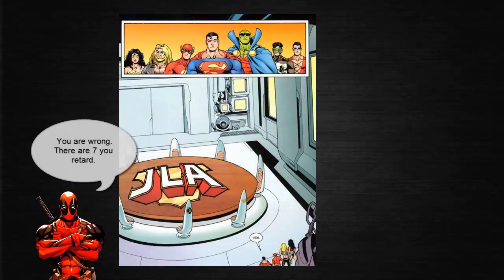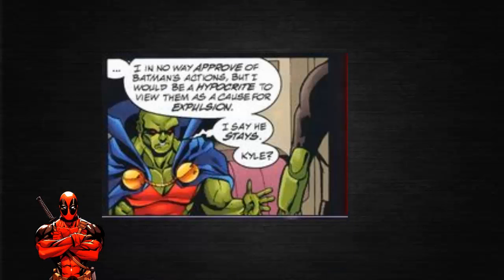Comic Review: "Justice League: Tower of Babel" - Marveldcforum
The review of "Justice League: Tower of Babel." This story involves Ras Al' Ghul stealing Batman's secret files on how to take out each member of the Justice League. Guaranteed to be a great Batman read and is highly influential on the DC universe at that time.

Category
Comedy